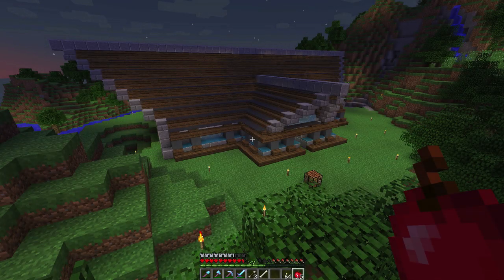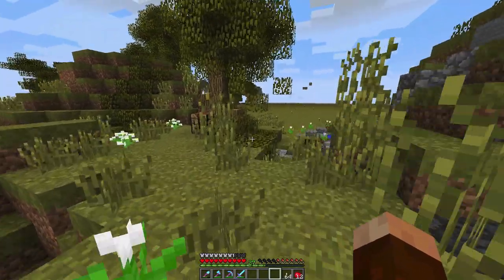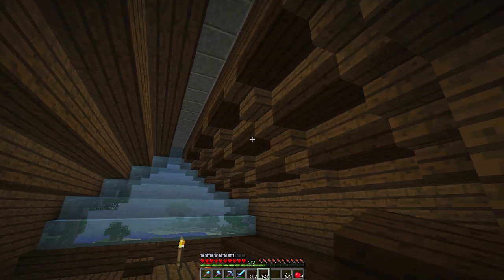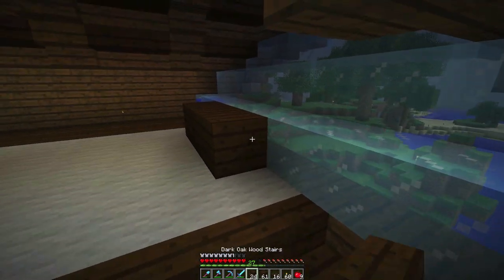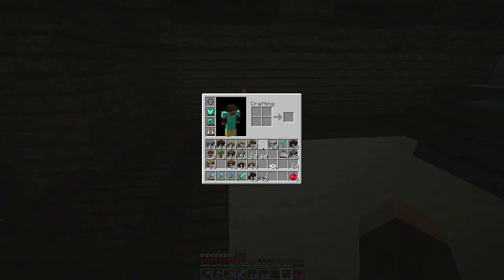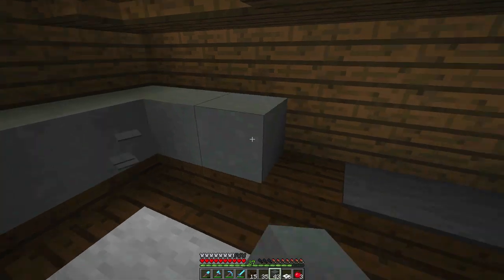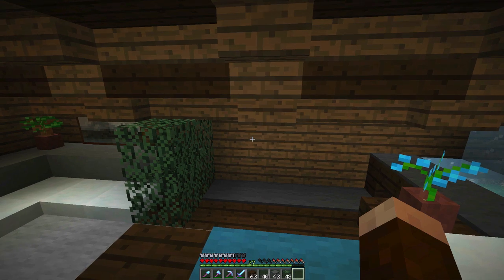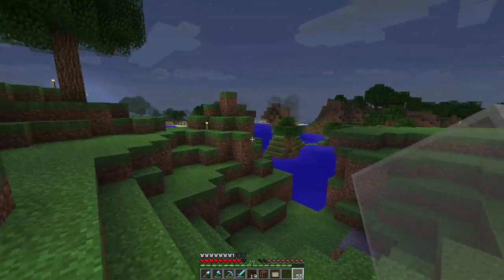How To Make A Cool Bedroom In Minecraft (Fishing Cabin Part 12)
Well hello there, GoodTimesWithScar here bringing you a Super Awesome Minecraft Episode.  In this new series of video tutorial guides we will make a fast and easy modern mountain house in the Scarland forest.  The interior of the cabin will have bedrooms, bathrooms, kitchen, living room with cool furniture and a storage room for fishing poles and fish.  The outside of the vacation house will have a fishing dock and boat house.
In part 12, I will show you how to make some awesome modern interior house designs.  We will make a fancey modern bedroom design.  The bedroom will have a bed, couch and a cool ceiling and carpet floor.  Hope you enjoy the video.